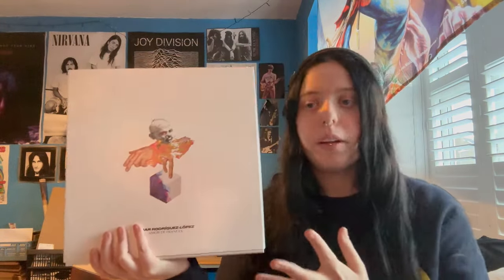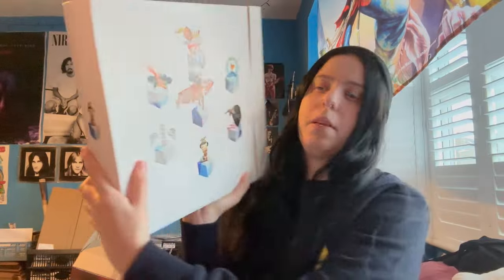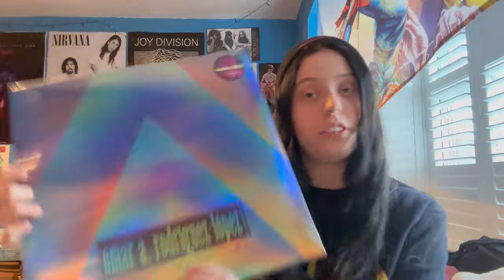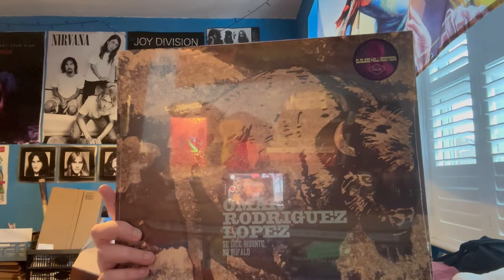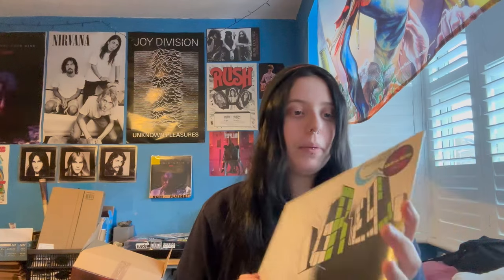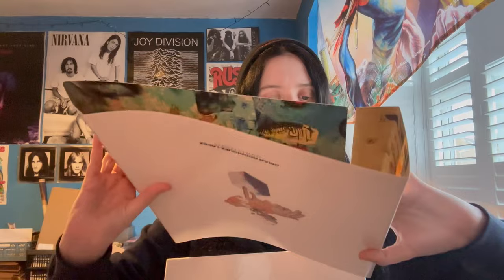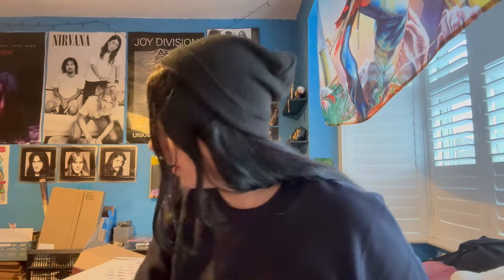UNBOXING A 57 LP BOX SET!! || Omar Rodriguez-Lopez 'Amor de Frances' 2004-2024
hi everyone, this might just be the biggest boxset ever created!
want your own copy? the links!:
Amor de Frances Box Set (Available exclusively at Clouds Hill online store from December 4th, 2023)
x: the_prog_nerd